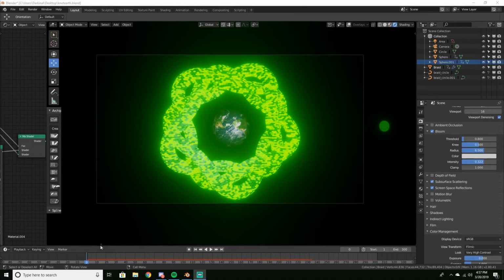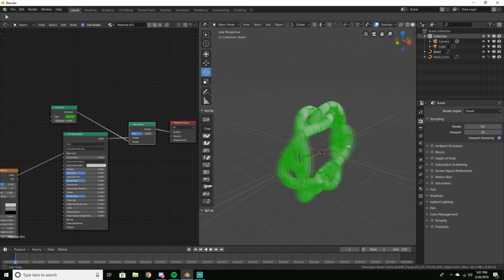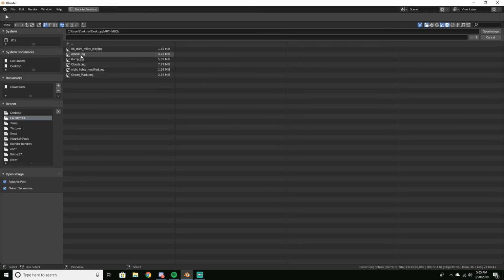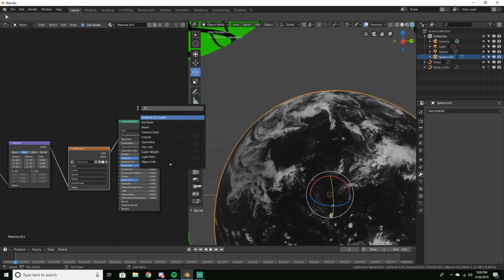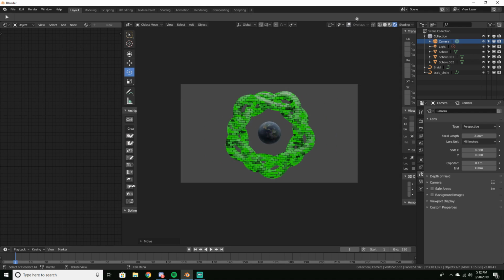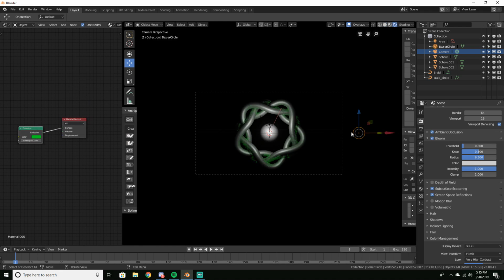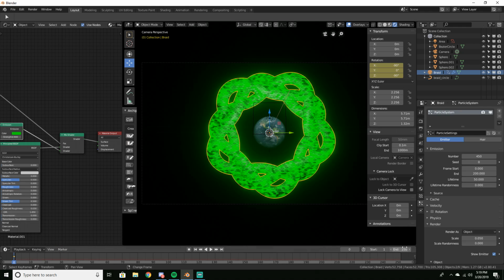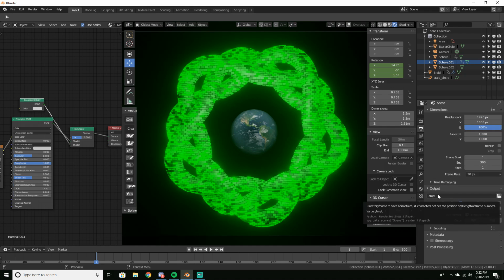Earth Animation in Blender 2.8 Tutorial (EEVEE)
Today I'll be teaching you how to make this cool spinning Earth and Knot animation.

So I'm back! I took about a week off to get more ideas for tutorials and will be making more now.